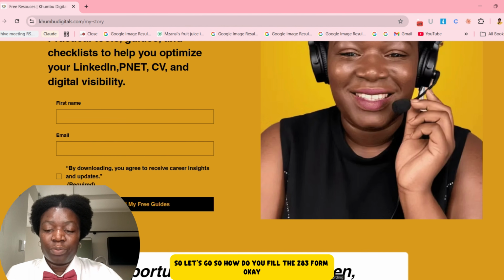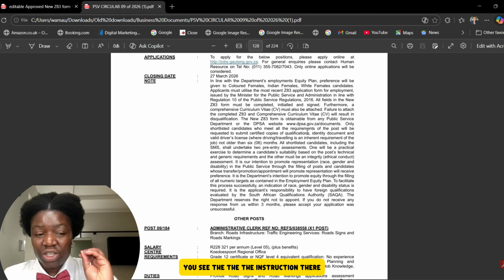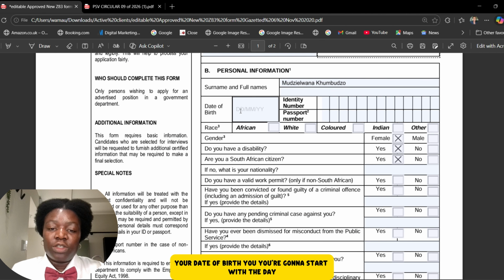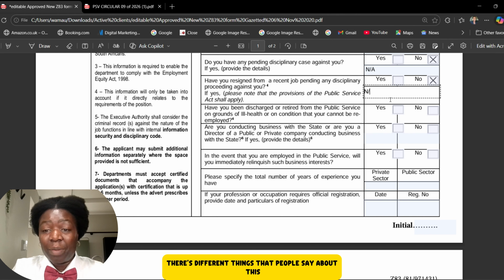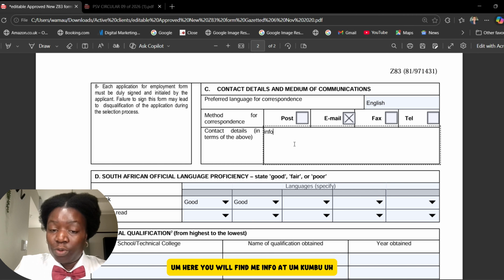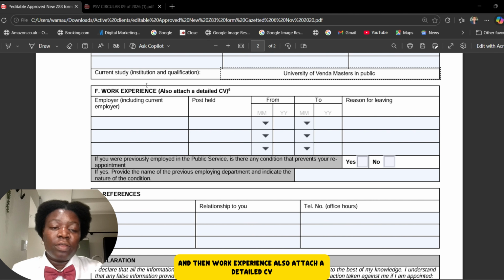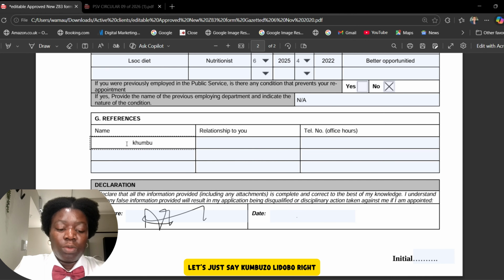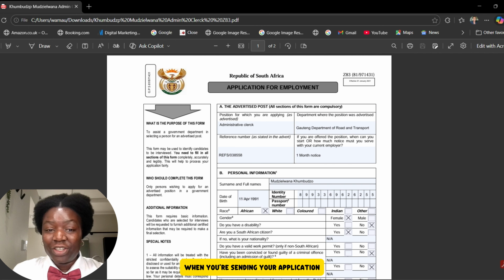HOW TO FILL IN THE Z83 FORM | South African Government Job Application 2026 | Step-by-Step Tutorial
Struggling to fill in your Z83 form correctly? In this step-by-step tutorial, Khumbudzo from Khumbu Digitals walks you through every single section of the South African government Z83 (81/971431) Application for Employment form — from start to finish — using a real DPSA circular as a live example.
Whether you're applying for your first government job or you've applied before and been disqualified due to an incorrect or incomplete form, this video covers everything you need to know to complete your Z83 accurately and avoid common mistakes.
✅ WHAT YOU'LL LEARN:

0:00 - Introduction & what you'll learn today
1:30 - Khumbu Digitals free career resources overview
2:30 - How to find the correct government job circular (DPSA)
3:30 - Reading & understanding your department's specific instructions
5:00 - What documents to attach with your Z83 (CV requirements)
7:30 - Opening the editable Z83 form — overview of the full form
8:00 - Section A: The Advertised Post (Position, Department & Reference Number)
8:30 - Section B: Personal Information — Full Name & Date of Birth
10:30 - Section B: ID Number & Passport Number
11:00 - Section B: Race, Gender & Disability
11:30 - Section B: South African Citizenship & Work Permit question
12:00 - Section B: Criminal Conviction & Pending Criminal Cases
13:00 - Section B: Dismissal for Misconduct from the Public Service
13:30 - Section B: Pending Disciplinary Cases & Resignation under proceedings
14:30 - Section B: Ill-health discharge & re-employment condition
15:00 - Section B: Business Interests with the State & Director questions
16:00 - Section B: Years of Experience (Private & Public Sector)
16:30 - Section B: Professional Registration details
17:00 - End of Page 1 — Remember to initial!
17:15 - Section C: Contact Details & Preferred Communication Method (Email/Post/Fax)
18:30 - Section D: South African Official Language Proficiency (Speak & Write)
19:30 - Section E: Formal Qualifications — from highest to lowest
21:00 - Section E: Adding current studies
22:00 - Section F: Work Experience — how to fill in employer & post held
24:00 - Section F: Adding dates (from/to) & reason for leaving
25:30 - Section F: Multiple employers — adding a second job
26:30 - Public Service re-appointment question
27:00 - Section G: References — name, relationship & telephone number
28:00 - Declaration — reading and signing
29:30 - How to initial every page correctly
30:00 - Saving your completed Z83 form
31:00 - Closing remarks & next stepsHow to find and read your department's specific application instructions in the circular
How to open and navigate the editable Z83 PDF form
How to complete every section of the Z83 correctly (Sections A through G)
What to write for race, gender, citizenship, criminal record, and business interest questions
How to list your qualifications and work experience accurately
How to add your references and sign the declaration
How to save and submit your completed Z83

📋 RESOURCES MENTIONED:

Free Career Resources (CV Guide, LinkedIn, PNET)
Editable Z83 Form: Available for free on the DPSA website

👩🏾‍💼 ABOUT KHUMBU DIGITALS:
Khumbu Digitals provides free career resources for South African professionals — including CV writing guides, LinkedIn optimisation tips, PNET guides, and digital visibility strategies. Visit khumbudigitals.com to access all free resources.